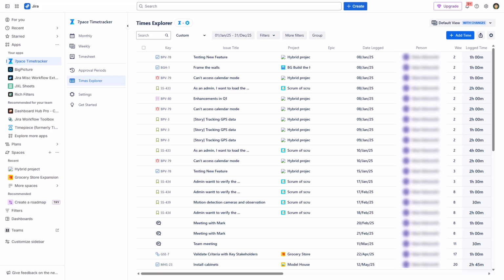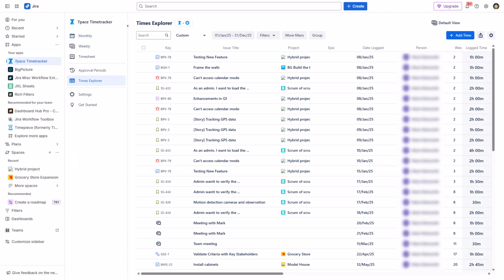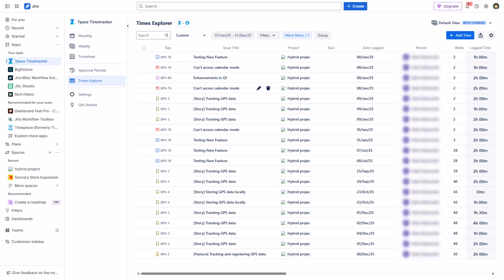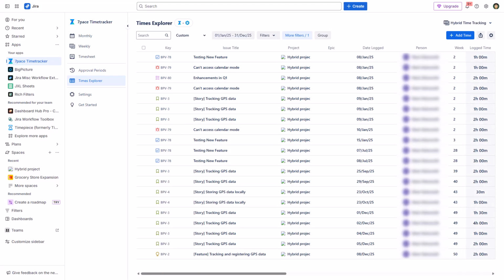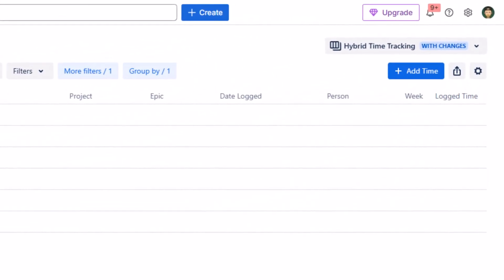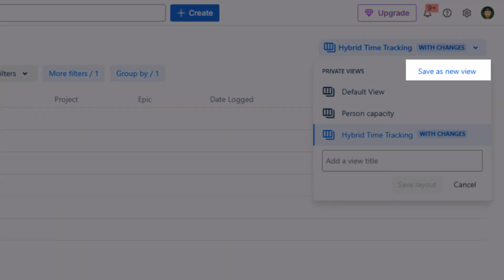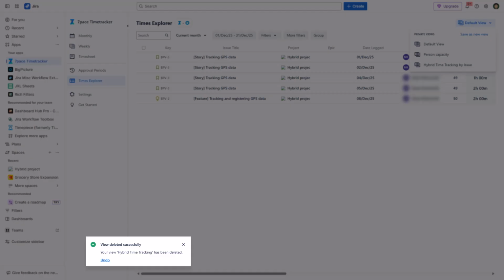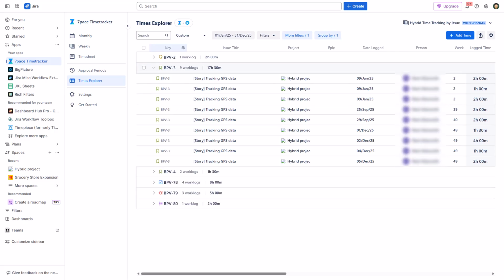Save custom time reports fast with 7pace Private Views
Stop rebuilding the same time reports every day. Save them once and switch in seconds.
7pace Timetracker Private Views help you keep your favorite Times Explorer layouts ready to go, so you can focus on work instead of filters.

Why it matters:
Manual report setup slows teams down and leads to mistakes. Private Views remove that friction. You get consistent, repeatable insights without wasted clicks or rework.

In this video:
• Create a new Private View from the Times Explorer
• Save multiple report layouts for different needs
• Toggle between views instantly
• Delete or update views safely with undo support